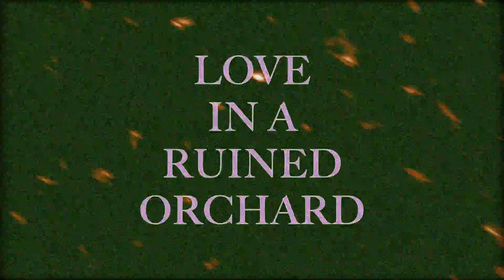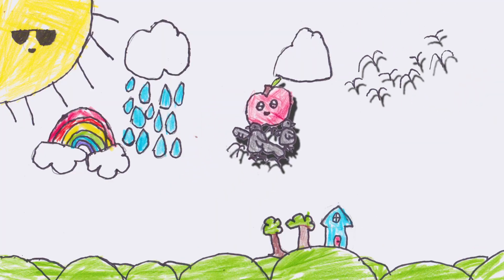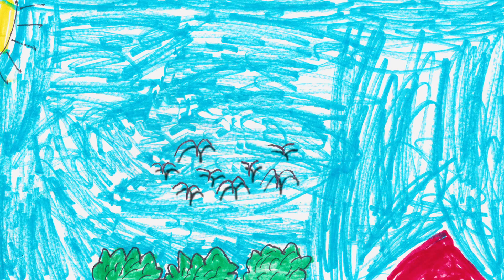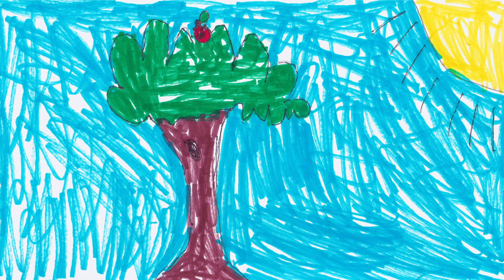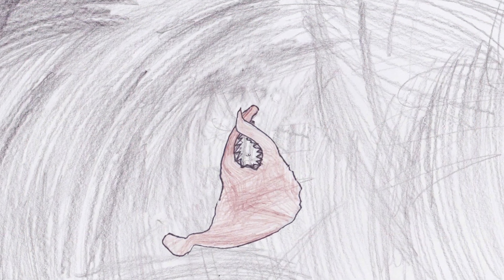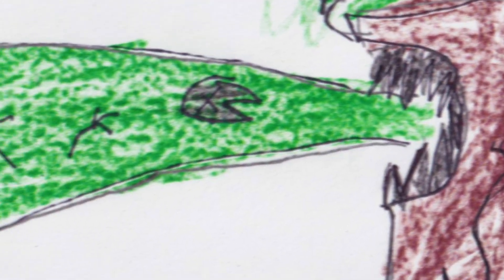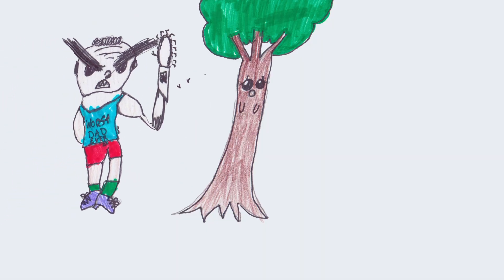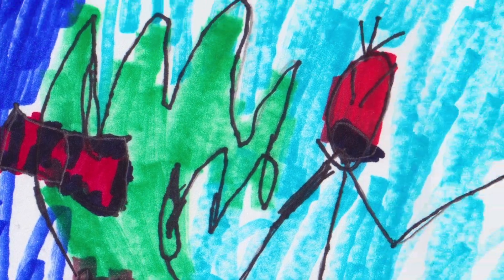ISISS: Love in a Ruined Orchard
An Incredibly Short Incredible Short Story created with Rock Out Rockers at Rock Band Land.